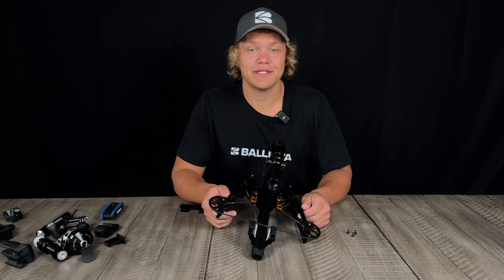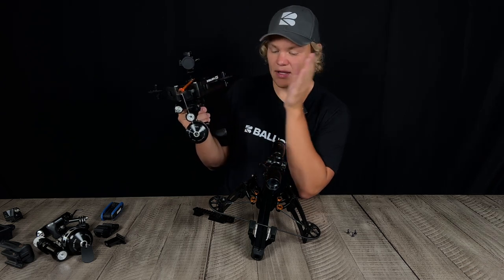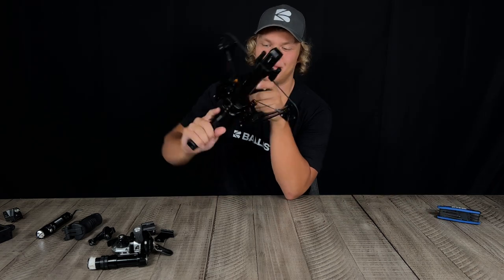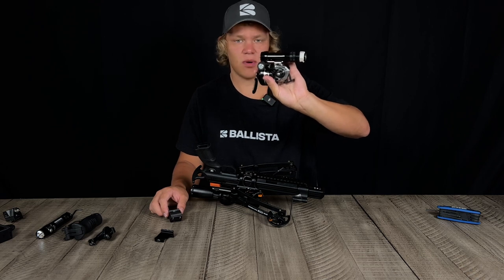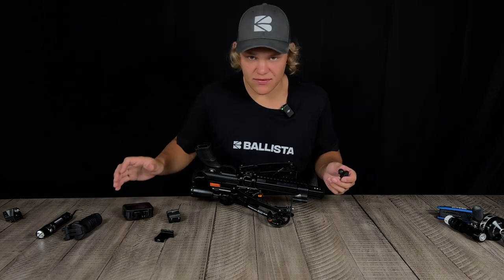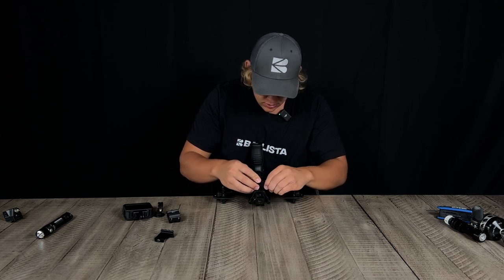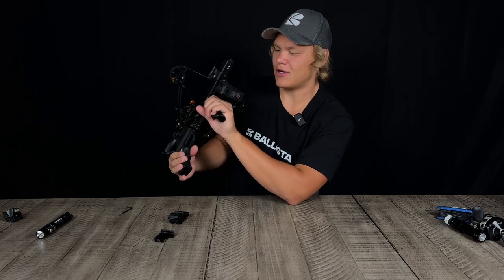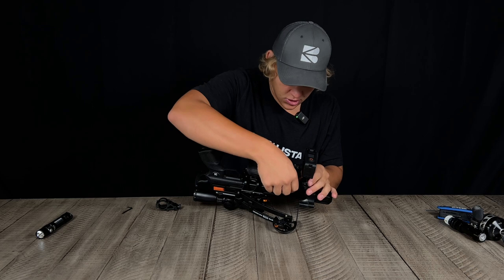Unlimited Customization With The Ballista BAT Reverse (Picattiny Mount)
In this video, we go over all the endless possibilities you have when it comes to modding out your crossbow! All thanks to our bottom Picatinny mount!